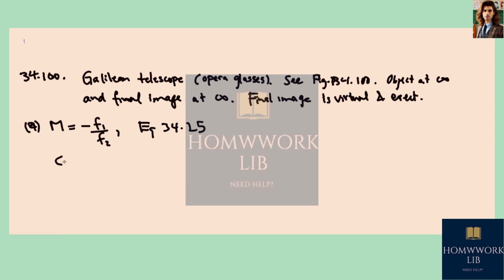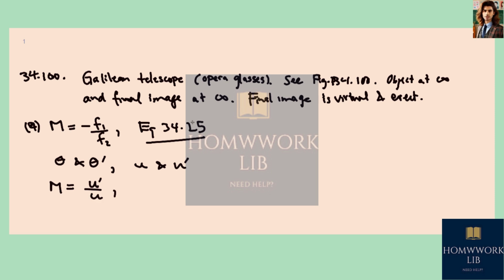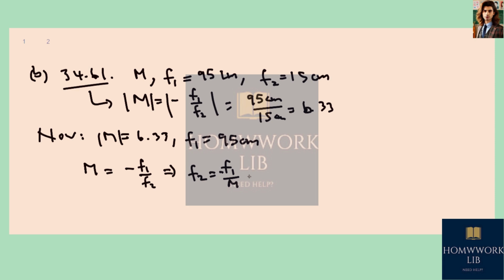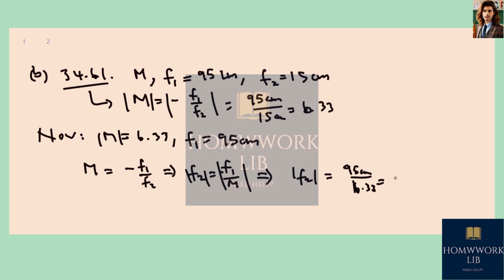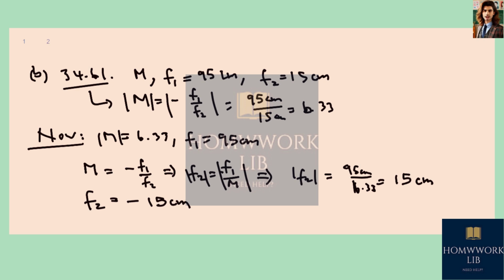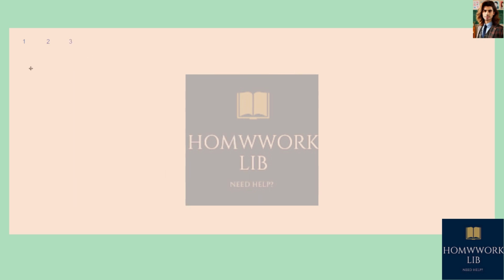[Physics] is a diagram of a , or , with both the object and its final image at infinity. The image